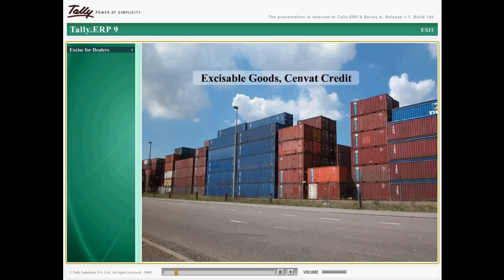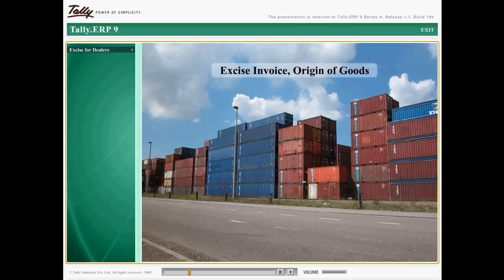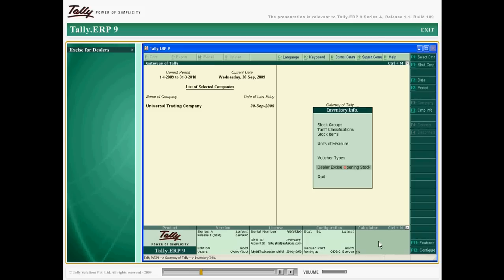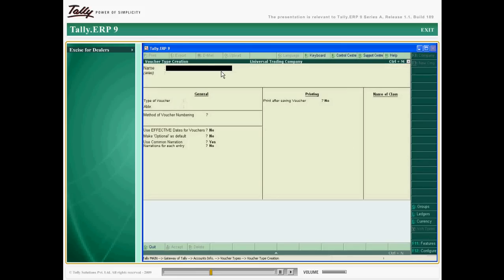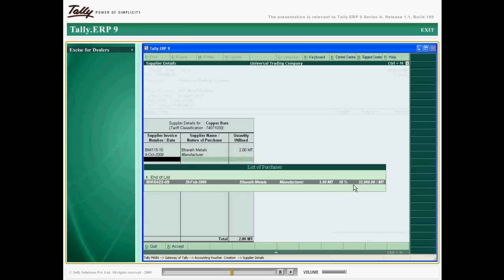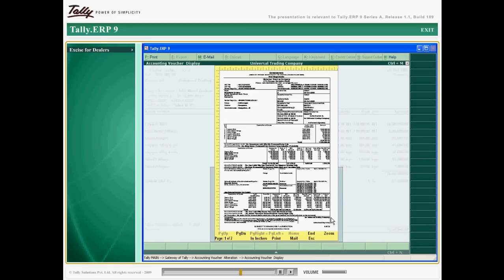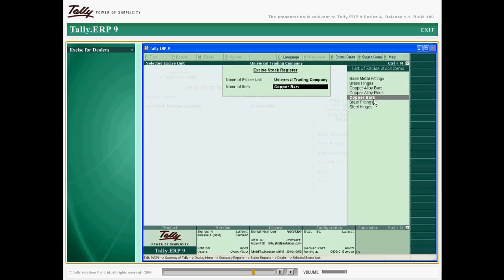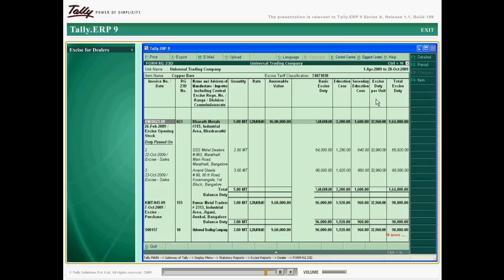"Dealers for Excise" in Tally.ERP 9 Accounting Software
Self-Running Tutorial on "Dealers for Excise" in Tally.ERP 9 Accounting Software in Step by Step with Audio effects .